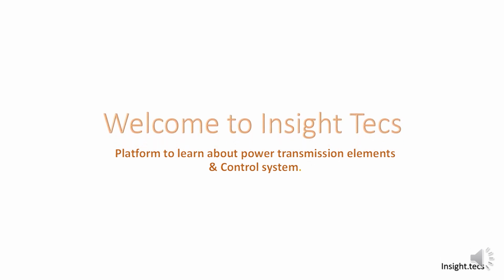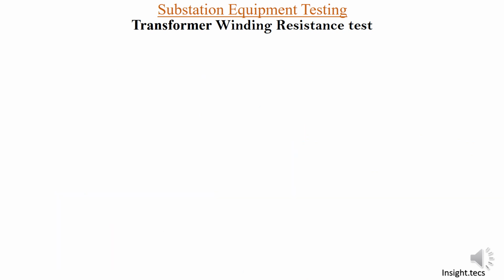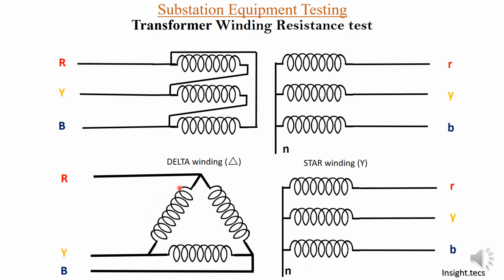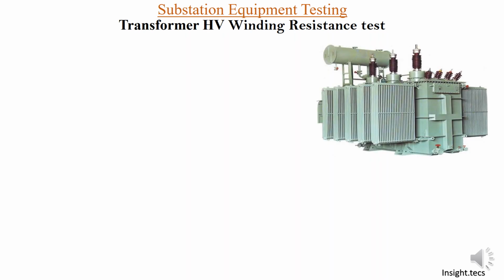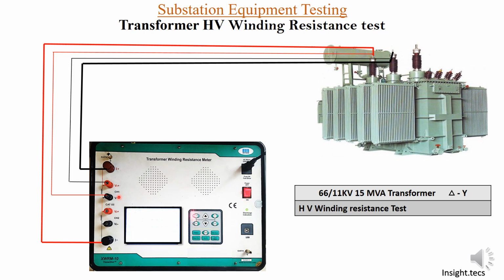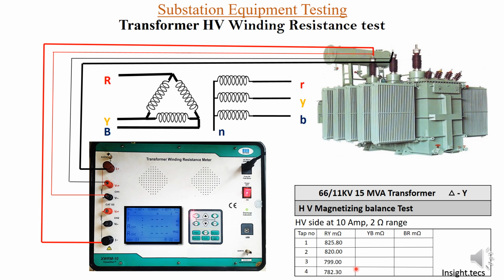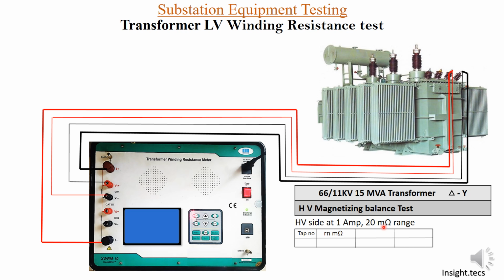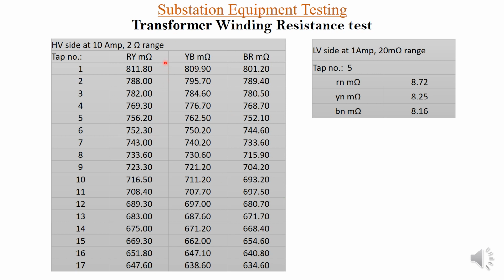Transformer Winding resistance test || Low voltage transformer testing